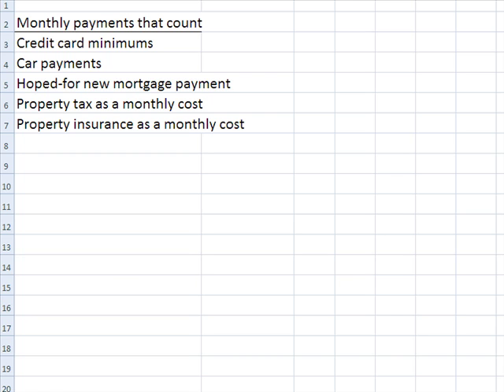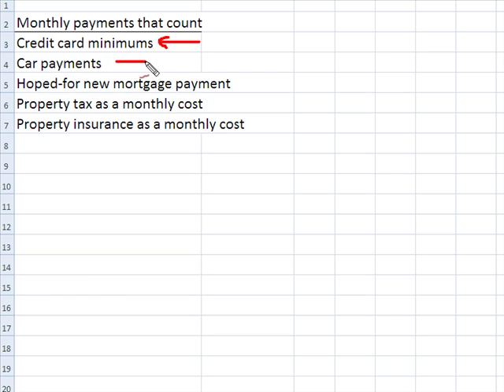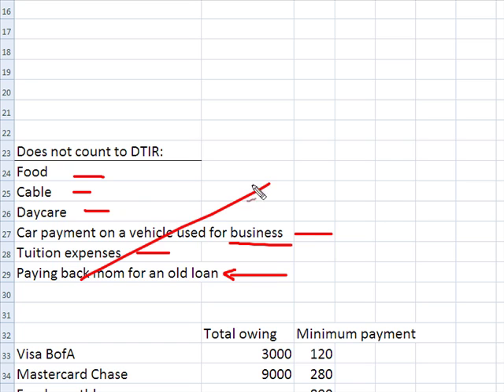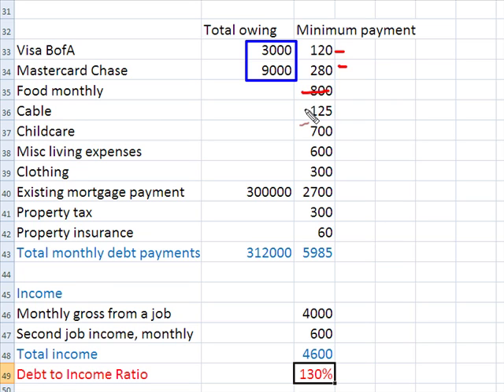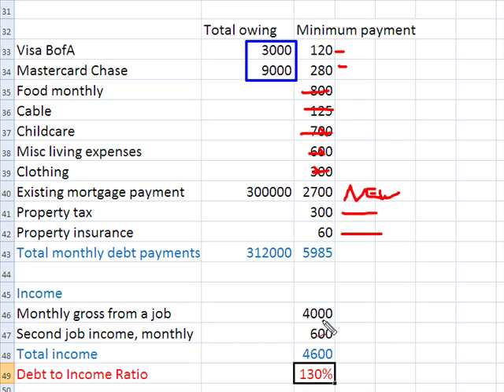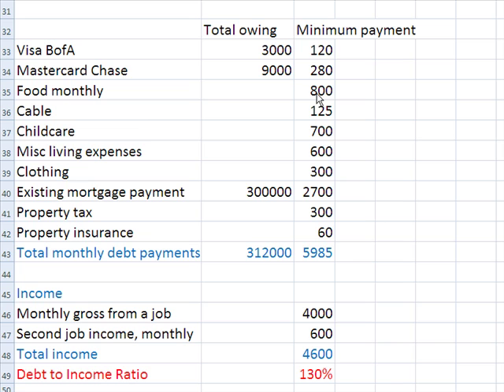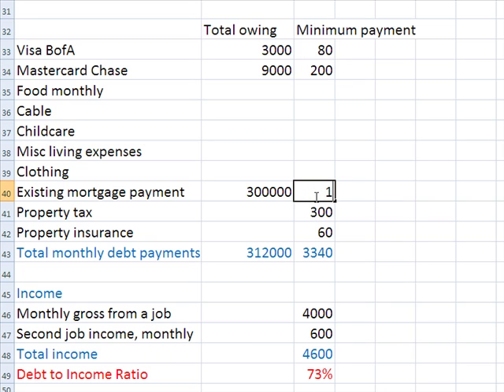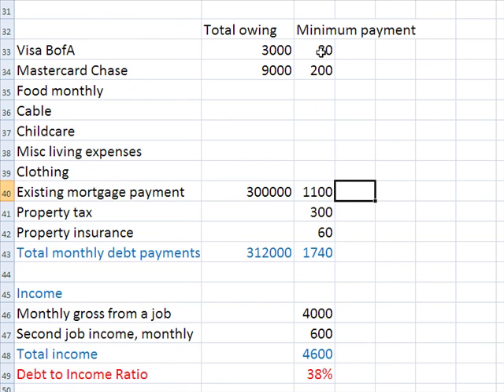Secret to Successful Loan Mods: Debt to Income Ratio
If you like this loan mod info, visit my site at GetLoanModSecrets.org and find out more about loan modifications and how to make money by helping other people do loan mods, or how to do a loan mod on your own property.